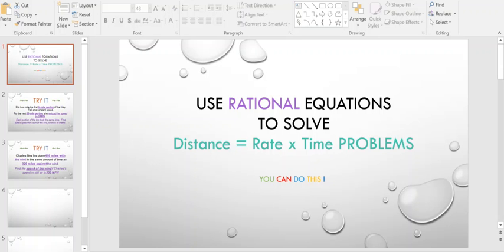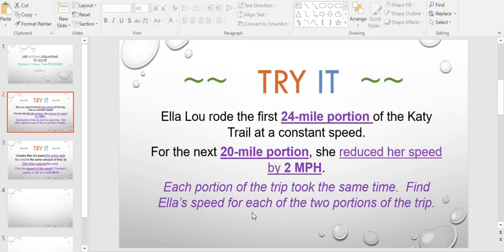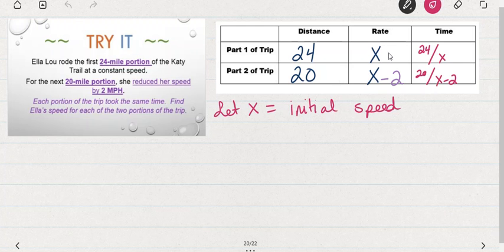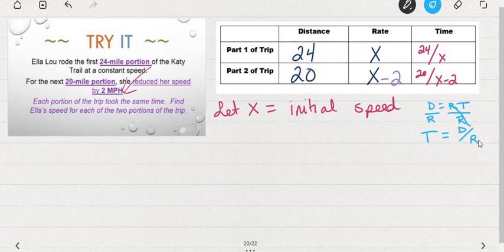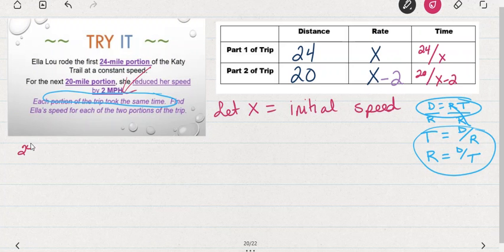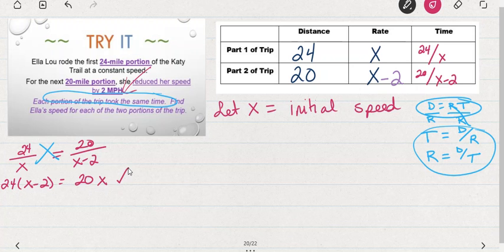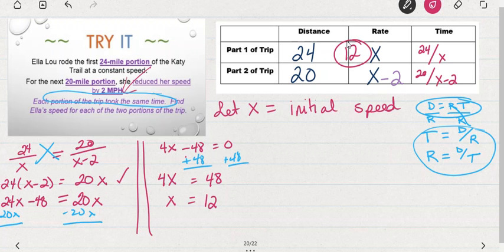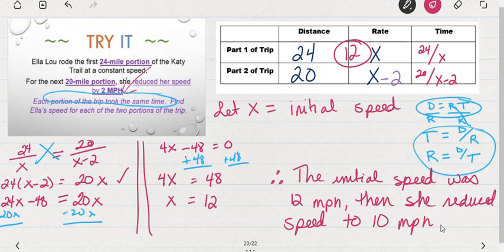MTH 140: DRT problem with two segments of a trip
Ella cycled a distance at one rate, then reduced her rate.  If both segments of the trip took the same time, find her two cycling rates.